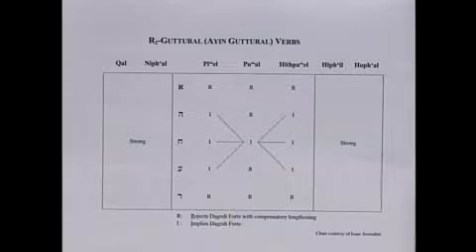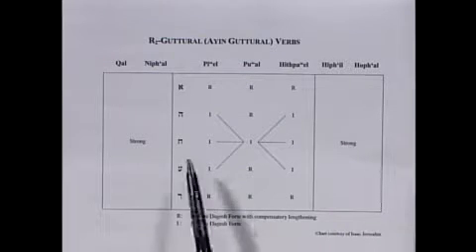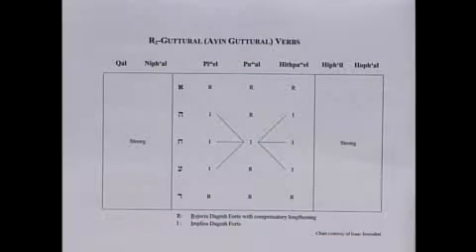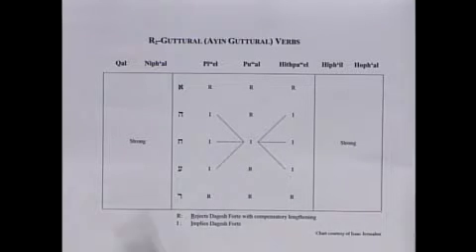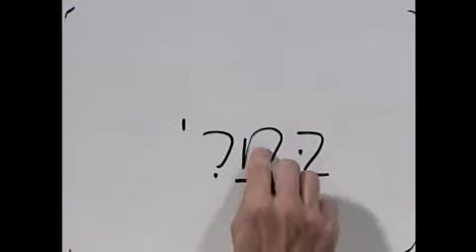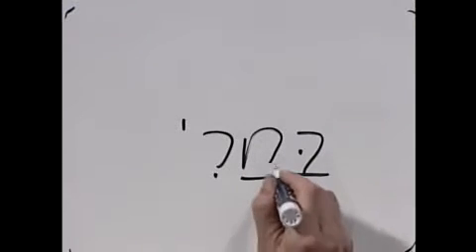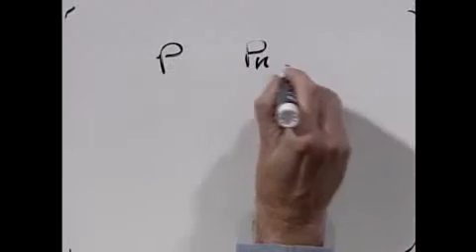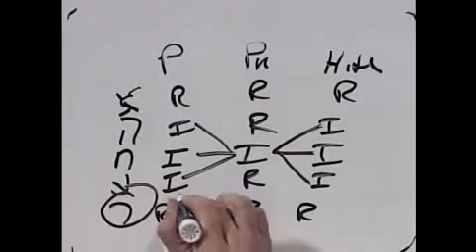Ch.31 R2- Guttural(Ayin Guttural )Verbs